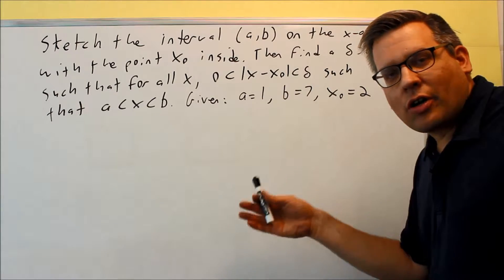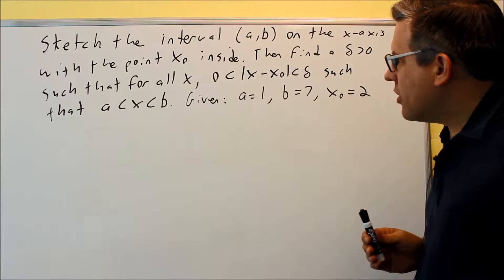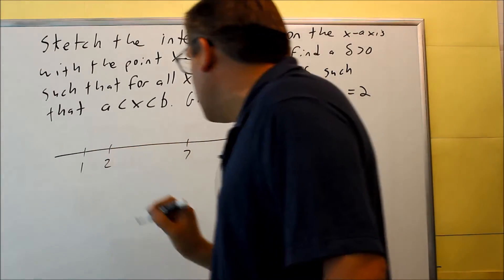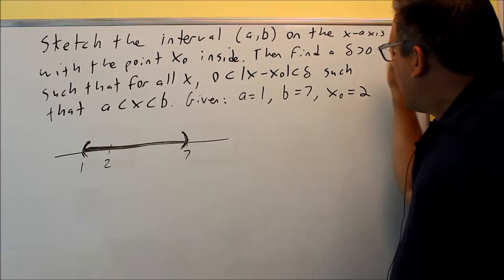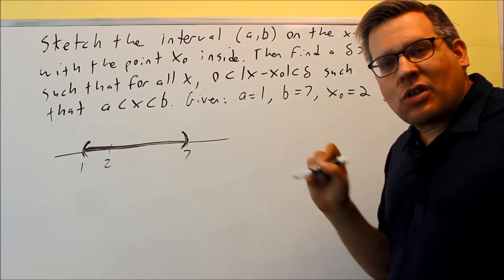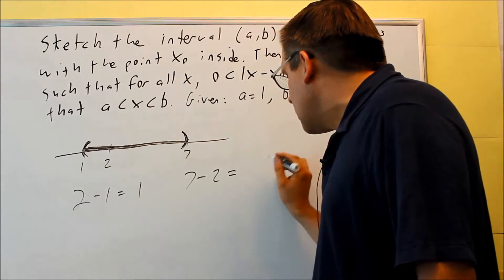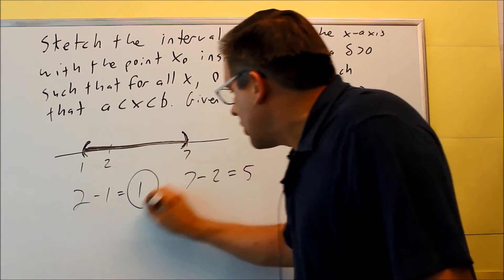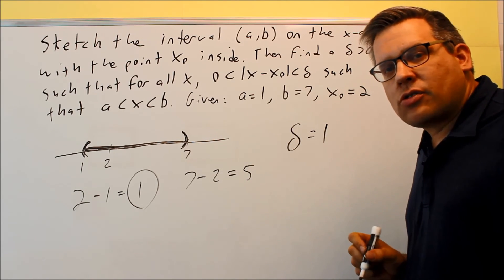Sketching the Interval Using Delta